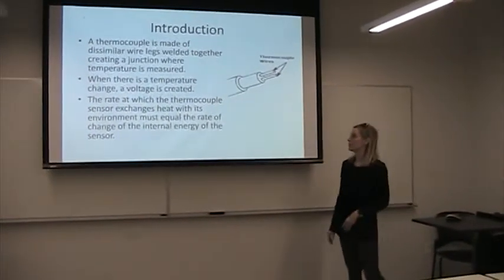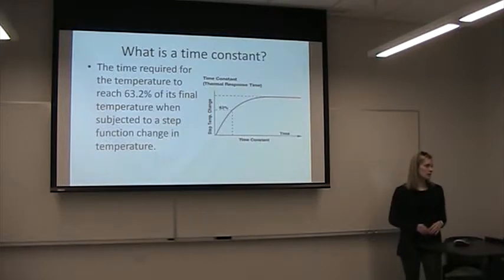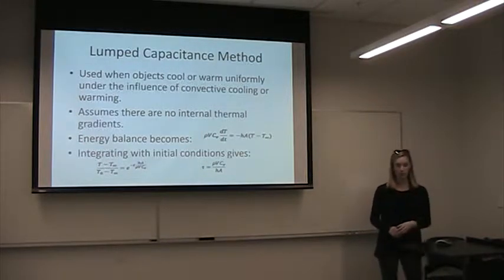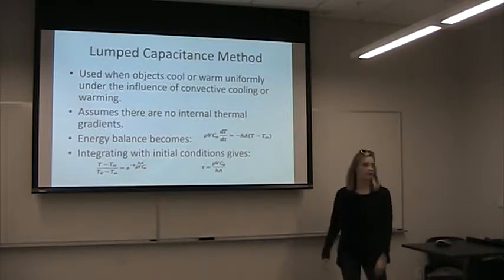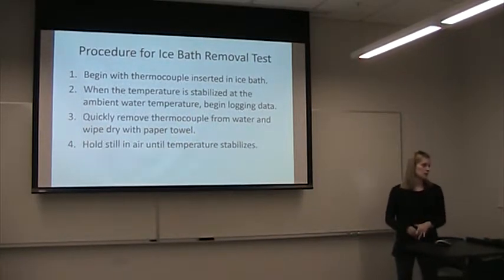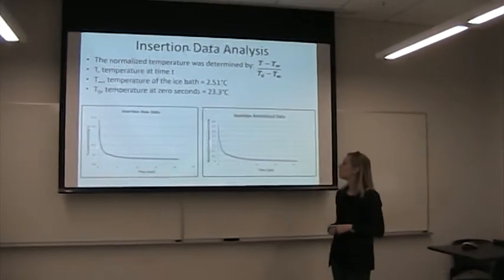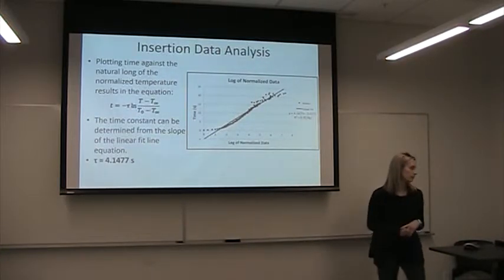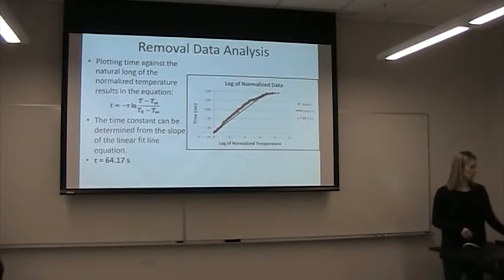Natalie Cousin Reporter Thermocouple Time Constant